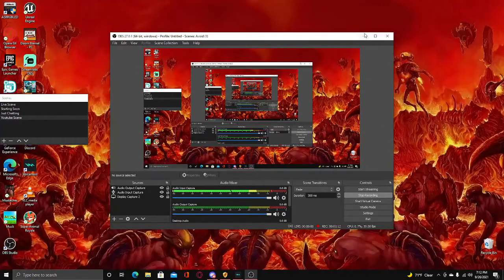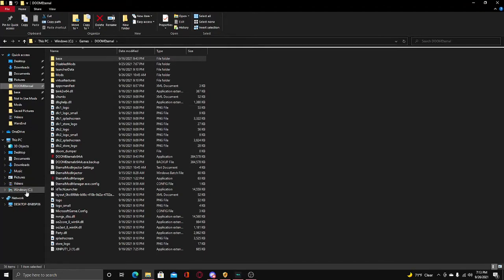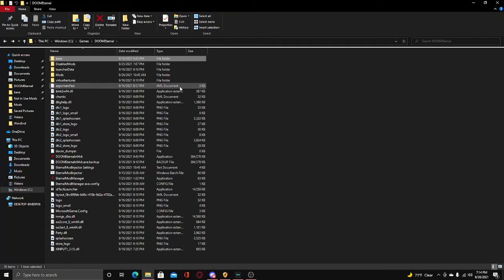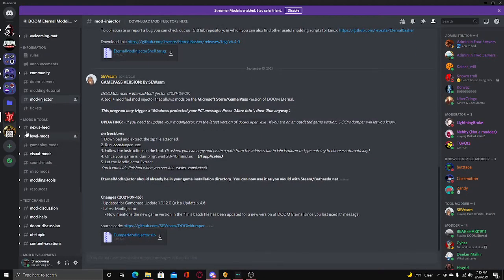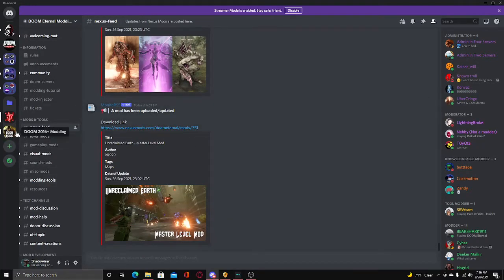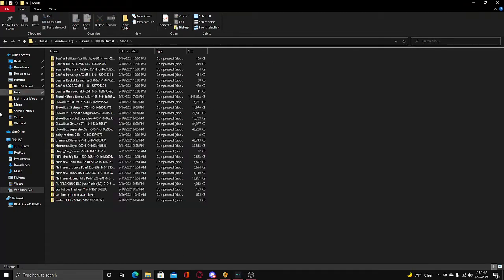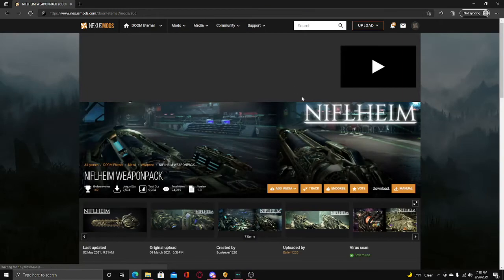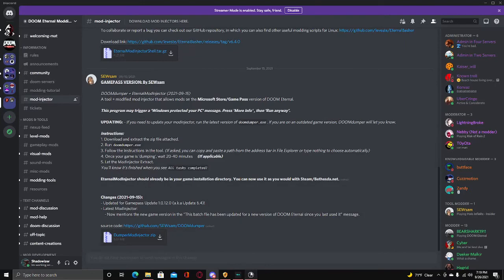How to mod for Doom Eternal on Game Pass or Steam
I hope this is helpful for anyone who needs it, as i was confused at trying to figure this out. i couldnt figure out how to mod for XGP, but i made this to make it easier for everyone.